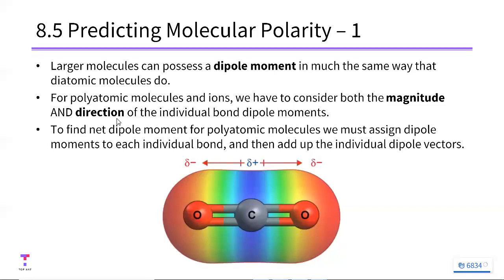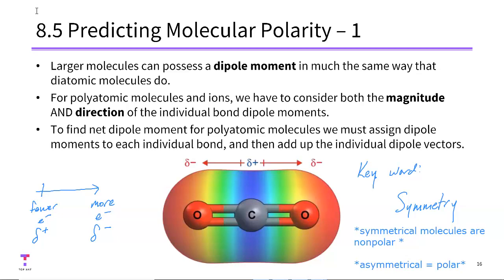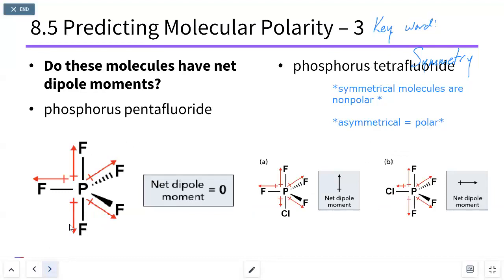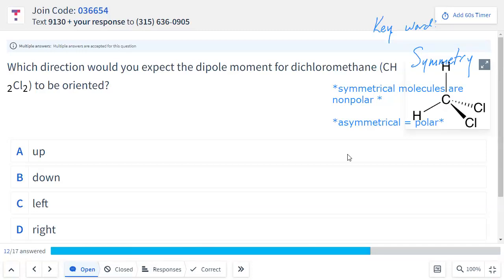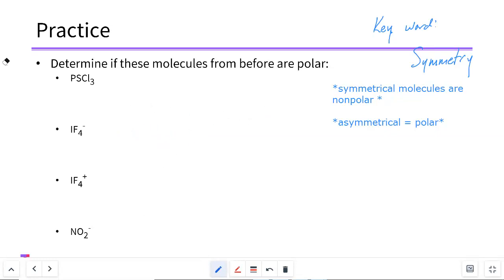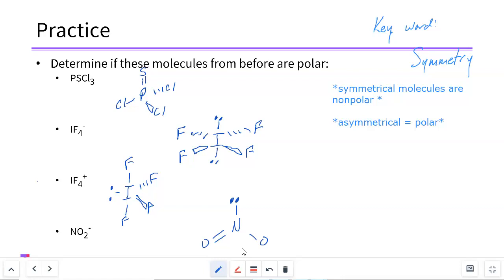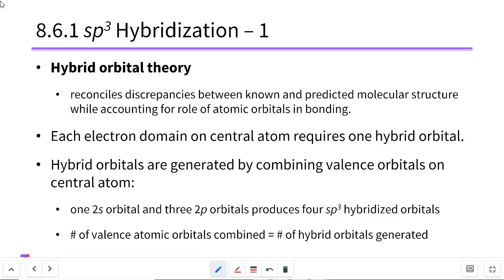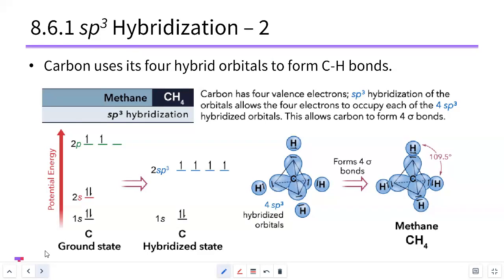Module 7-2: Molecular Polarity + Intro to Valence Bond Theory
In this video, we describe molecular polarity and dipole moments and how they distill down to just one word: symmetry.  We end the lesson by describing the complications with using atomic orbitals to bond and the differences between sigma bonding and pi bonding.